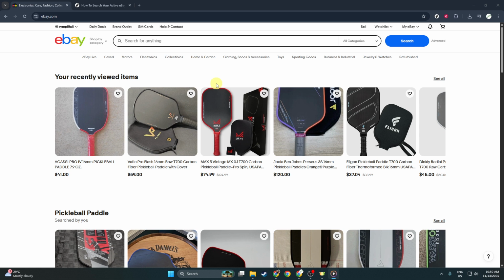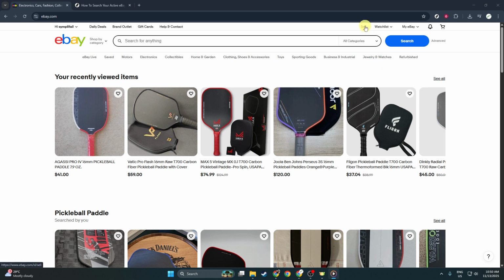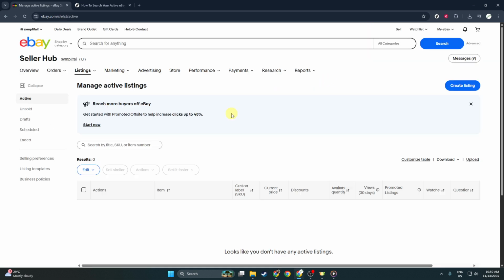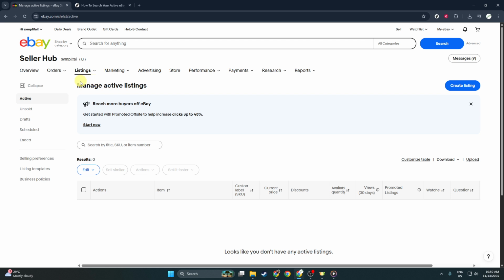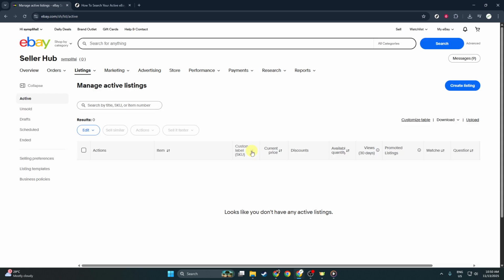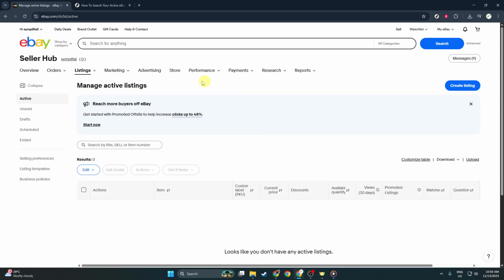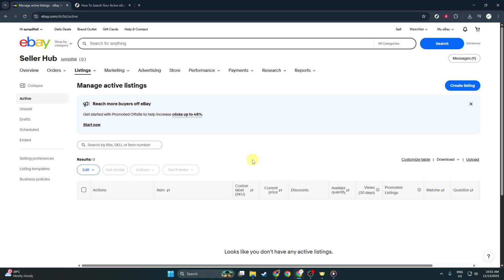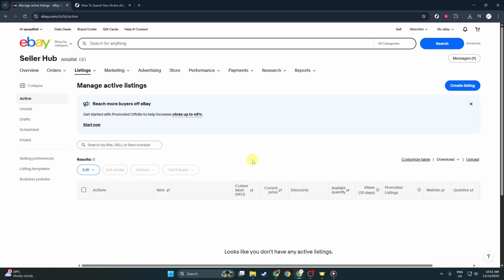How To Search Your Active eBay Listings (Step By Step Guide)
How To Search Your Active eBay Listings (Step By Step Guide) In this simple step-by-step guide, I’ll show you how to search your active eBay listings so you can quickly find your items inside the Seller Hub. This video is perfect for beginners who want an easy and clear way to manage and locate active listings on eBay.

You’ll learn how to use the eBay search tools, filter your active items, and navigate the Seller Hub to keep track of everything you’re selling. Whether you're a new seller or just getting organized, this eBay tutorial will help you save time and work smarter.